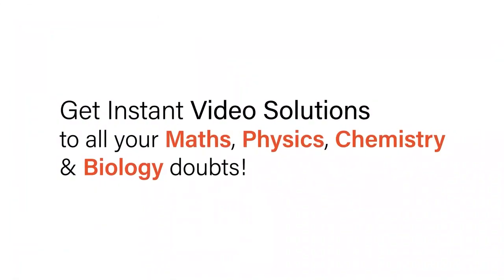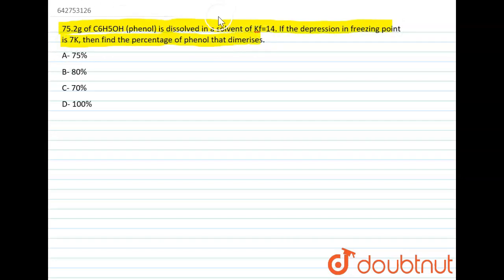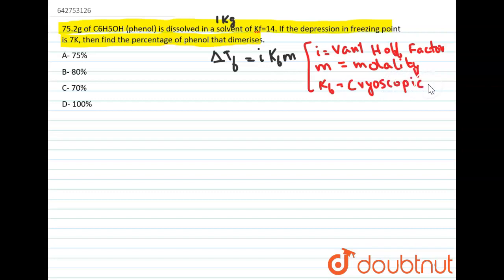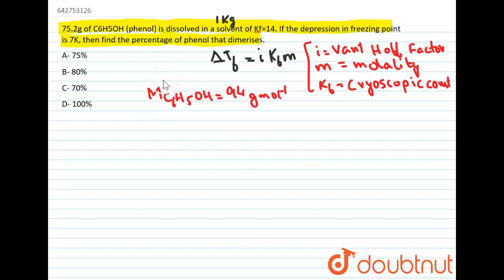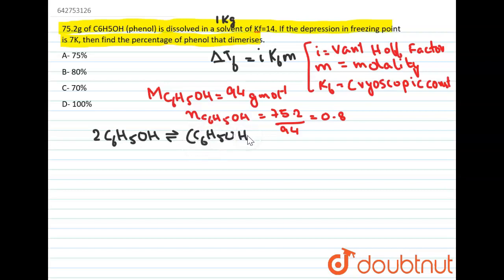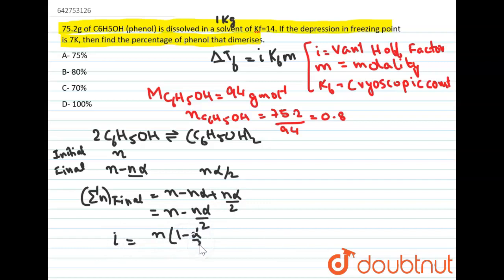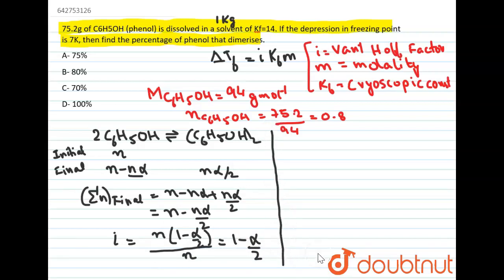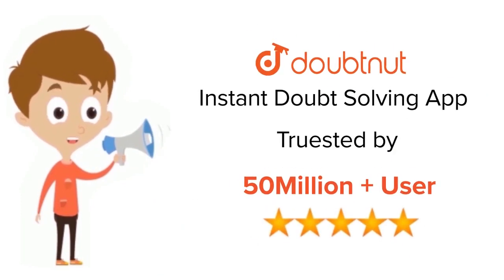75.2 g of C_(6)H_(5)OH (phenol) is dissolved in a solvent of K_(f) = 14. If the depression in fr...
75.2 g of C_(6)H_(5)OH (phenol) is dissolved in a solvent of K_(f) = 14. If the depression in freezing point is 7K, then find the percentage of phenol that dimerises.
Class: 12
Subject: CHEMISTRY
Chapter: SOLUTIONS
Board:NEET

👉 Have Any Query? Ask Us.